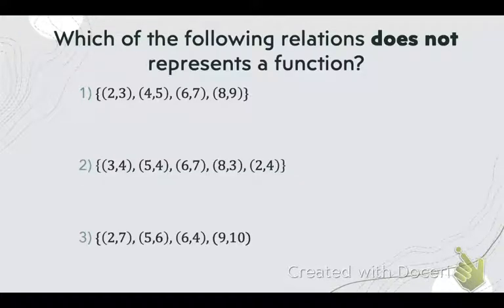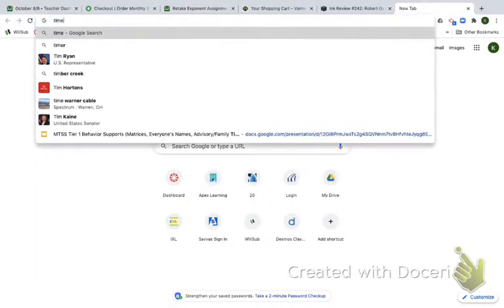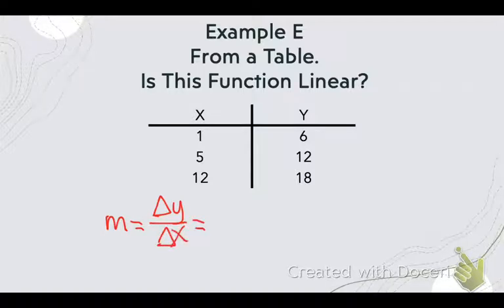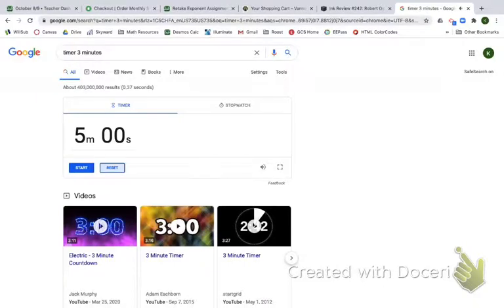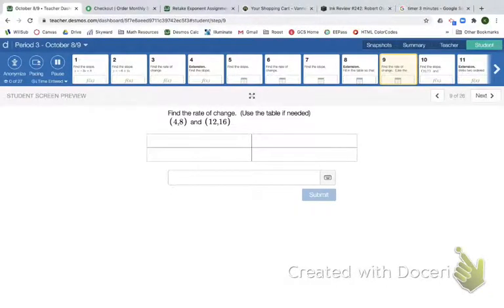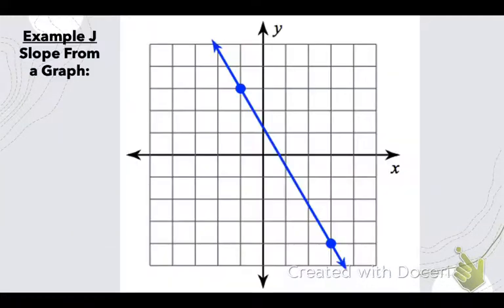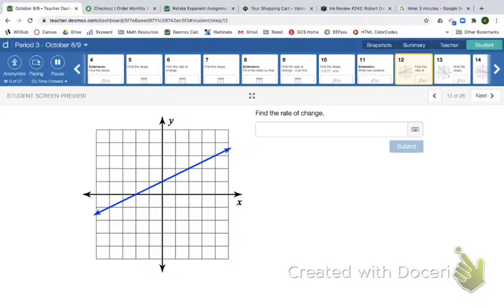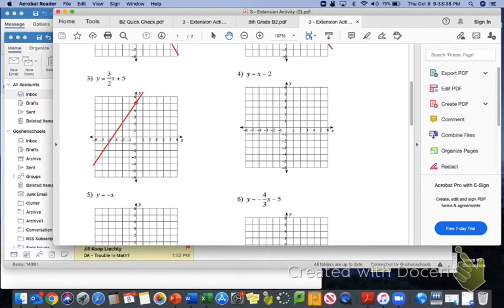03 Oct 9 Slope Equation, graph, table, ordered pair